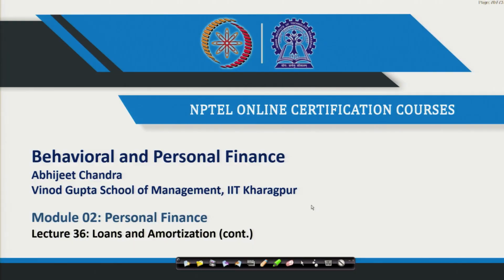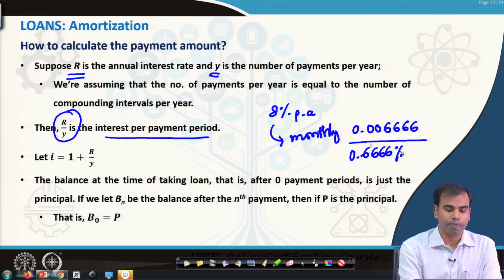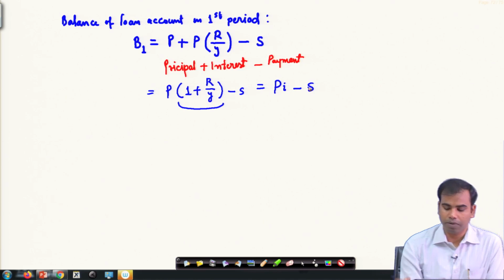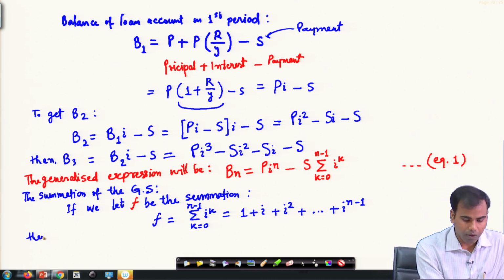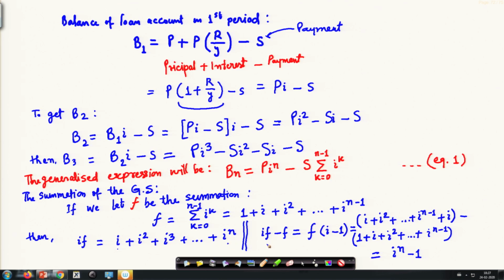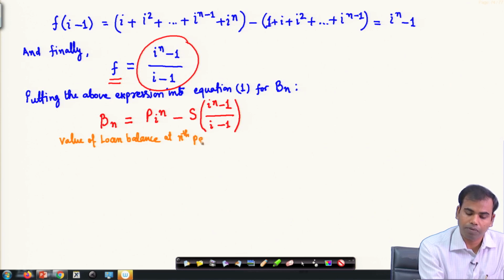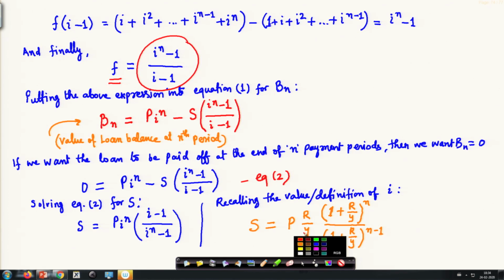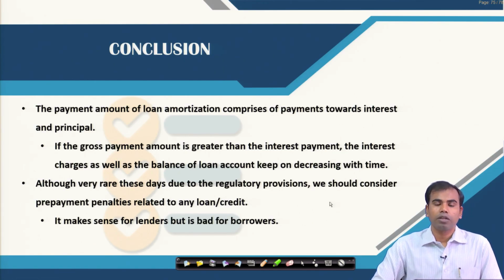Lecture 36: Loans and Amortization (Contd.)